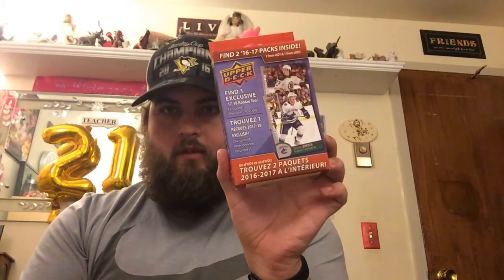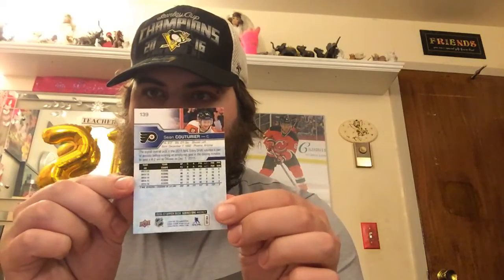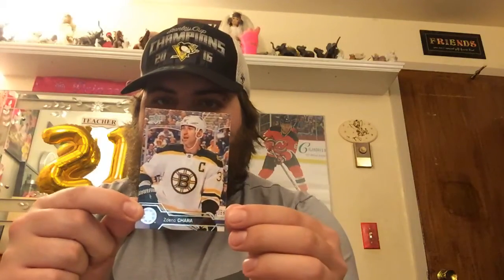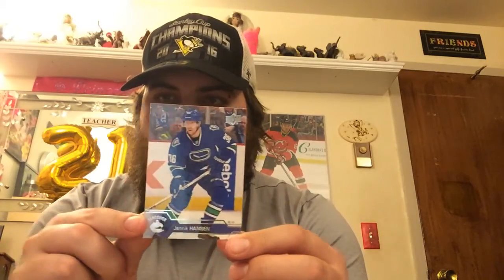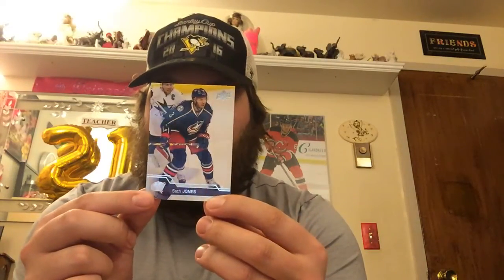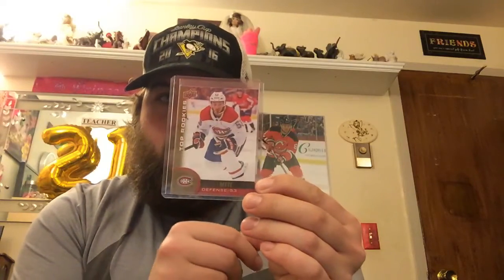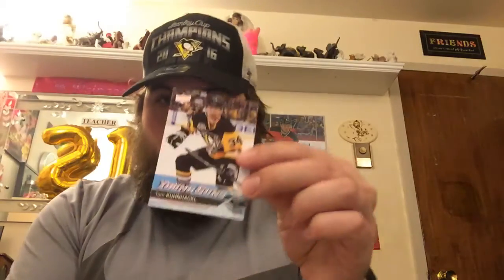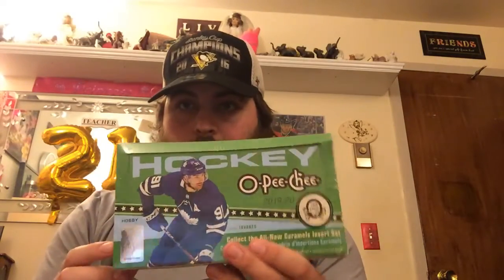4th hockey card pull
2 packs of 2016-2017 series 1 and 2 and 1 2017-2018 rookie card (victor mete)